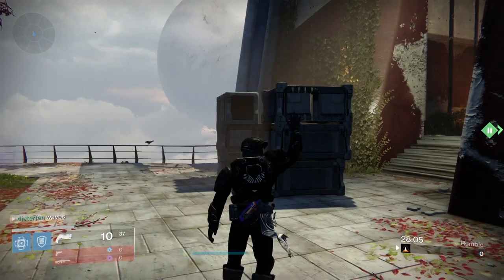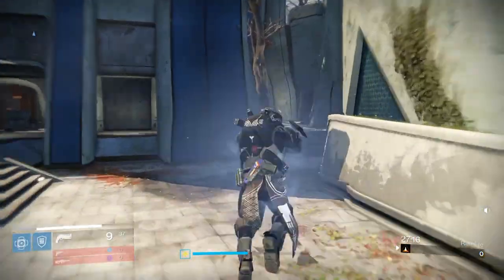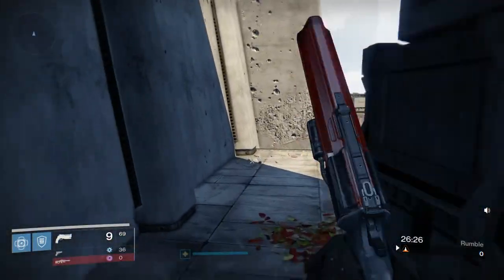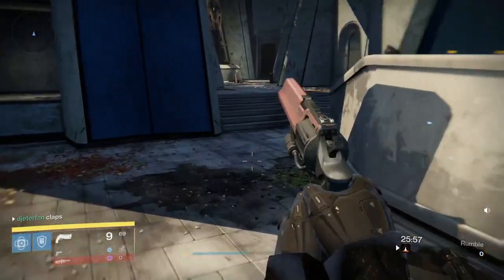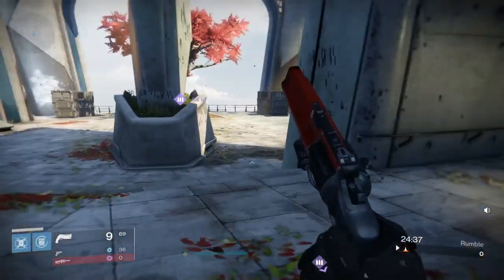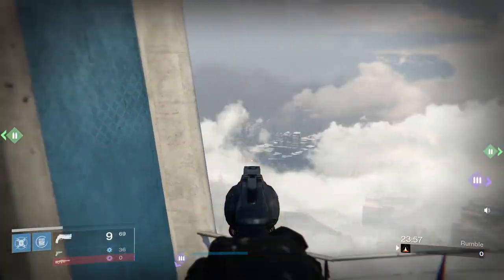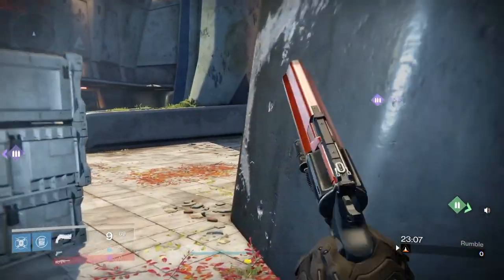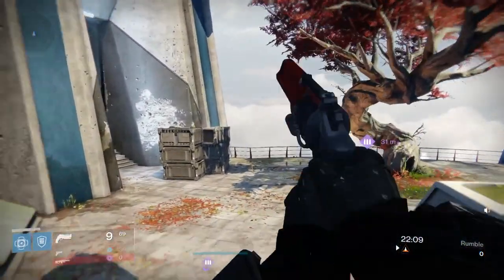Destiny How I Titan Skate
A lot of people ask me how I titan skate I KNOW THIS ISNT RELEVENT but a lot of people kept asking so i hope this video helps you guys skate better.